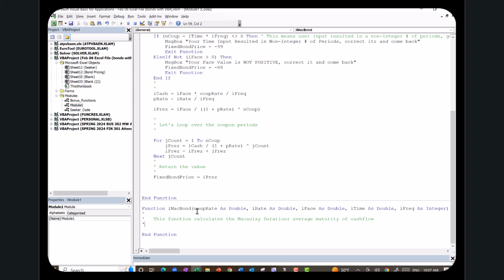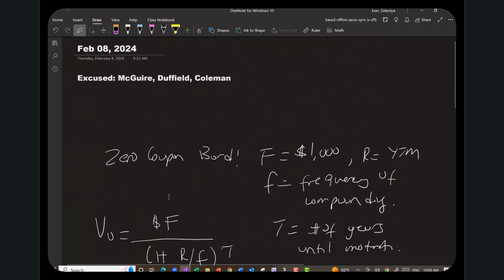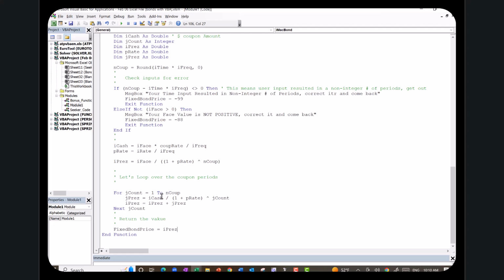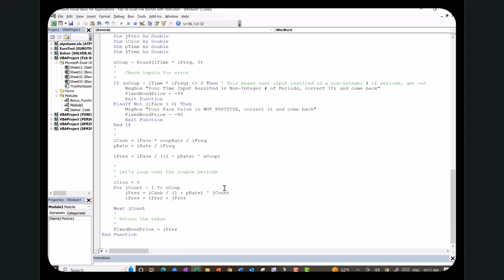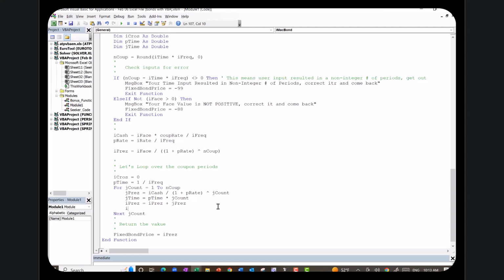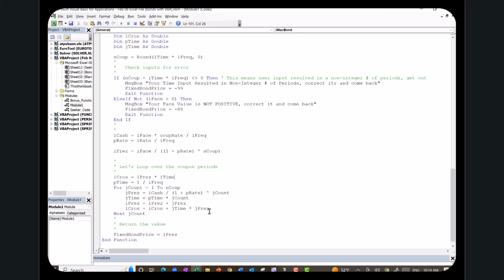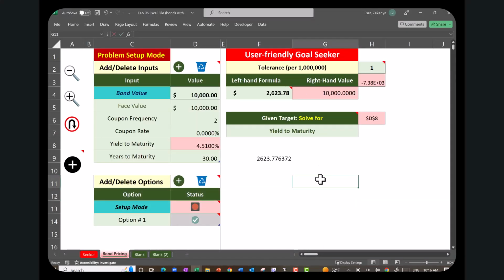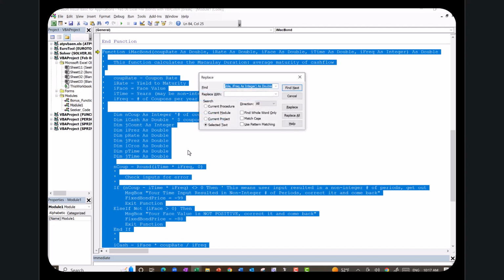SPRING 2024 FIN 301 Feb 08 Part 4 of 6